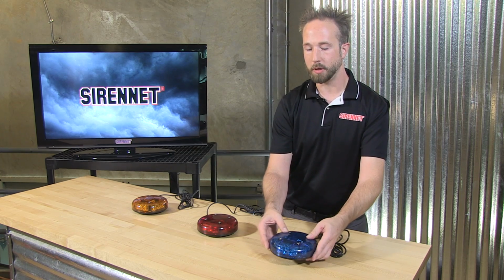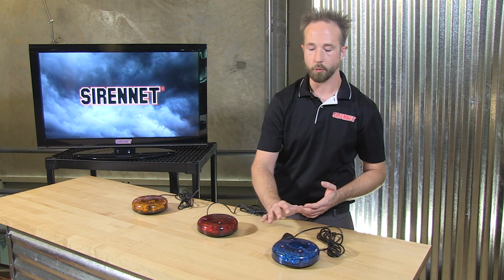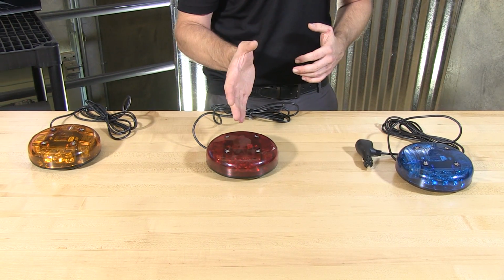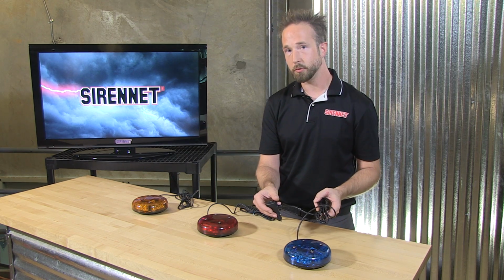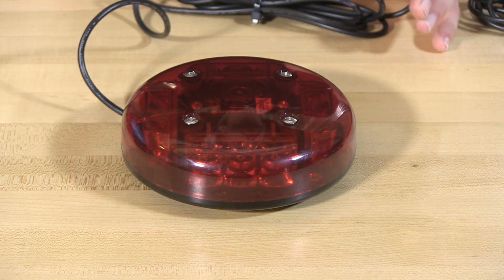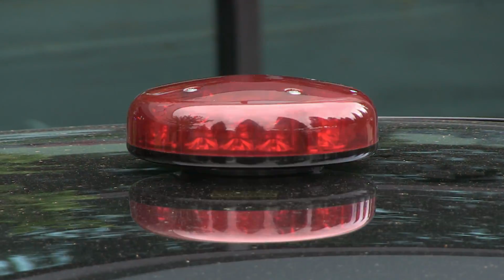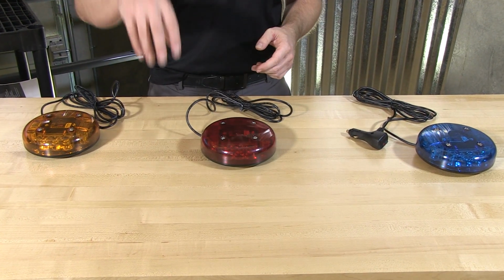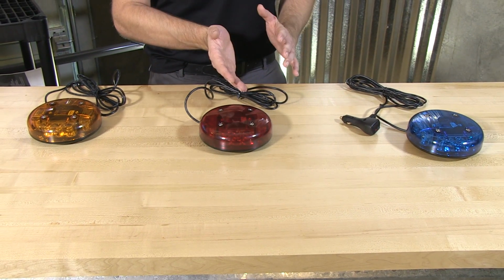Redtronic Mega-Flash Tornado Beacon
The Redtronic Mega-Flash Tornado Beacon series is a low profile, high intensity, Class 1 product has seemingly taken the beacon industry by storm. Redtronic's unique low-profile Tornado revolutionised a seemingly old-fashioned style of product by drastically changing the traditional rigid beacon appearance. The Tornado series has a variety of mounting styles: Single Bolt, Magnetic Mount, Suction Mount, Pole Mount, or Din Mount. The Mega-Flash Tornado Beacon is light-weight, powerful and reliable.

Call for additional information.

Features:
    9 Flash Patterns
    Pattern select
    Dimming function (Single Bolt only)
    Synchronisation (Single Bolt only)
    Magnetic mount includes a 9 foot 8 inch cord with 2 switch cig plug.
    Polycarbonate Dome
    Black Polycarbonate Base

Color Options:
    Amber LEDs/ Amber Dome
    Amber LEDs/Clear Dome
    Blue LEDs/Blue Dome
    Blue LEDs/Clear Dome
    Green LEDs/Green Dome
    Green LEDs/Clear Dome
    Red LEDs/Red Dome
    Red LEDs/Clear Dome
    White LEDs /Clear Dome

Mounting Styles:
    Single Bolt
    Magnetic Mount
    Suction Mount
    Pole Mount (Includes extendable pole)
    Din Mount

Approvals:
    ECE R65: Class I (Amber)
    ECE R65: Class I (Blue)
    DEKRA speed test (147mph/237kph)
    EMC

Specifications:

    Voltage range: 11 - 30 VDC
    Current Draw: 1.5 Amps Max
    LED Power (Watts): 36
    Number of LEDs (Single Colour model): 12 (standard model)
    Brand of LED: Cree
    Weight: 456g (single bolt) & 483g (mag-mount)
    IP Rating: IP66

Dimensions:

    Single Bolt - 150mm D x 45mm H
    Magnetic Mount - 150mm D x 54mm H
    Suction Mount - 150mm D x 101mm H
    Pole Mount - 150mm D x 645mm H (Min), 150mm D x 1045mm H (Max)
    Din Mount - 150mm D x 105mm H
Redtronic 5 Year Warranty